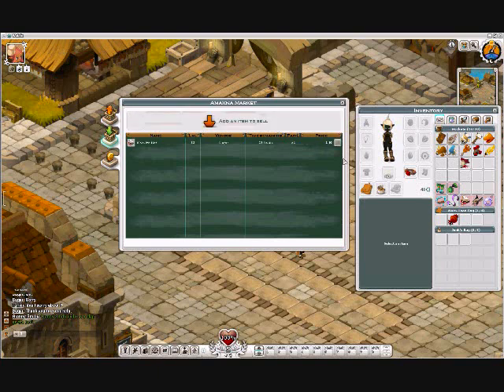How To Make Money In Wakfu. (Revised!)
This video is a guide to making money in the game of Wakfu for beginners.  I never did get Fraps to work on my machine, but I installed another program called CamStudio.  Hopefully you guys like this one better.  Add me in-game!  I'm in Bonta and my name is Booty.